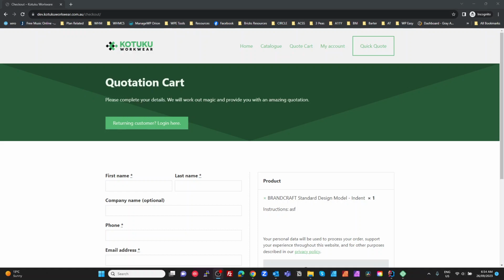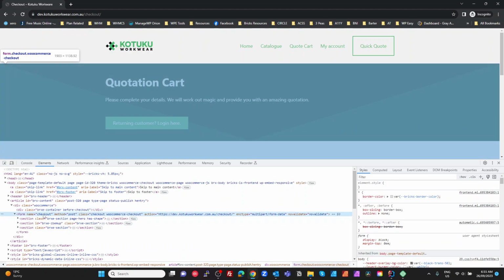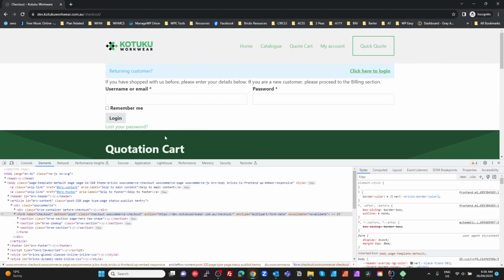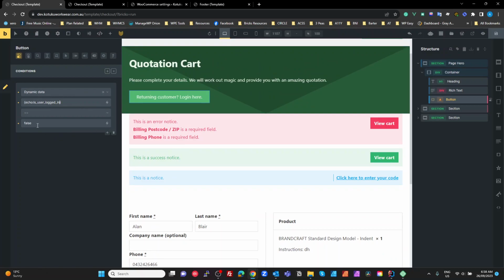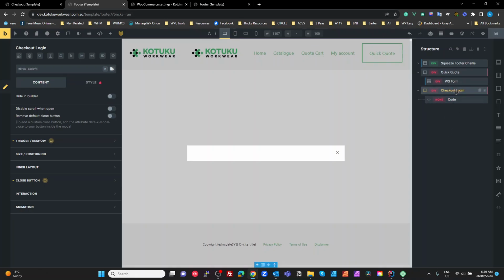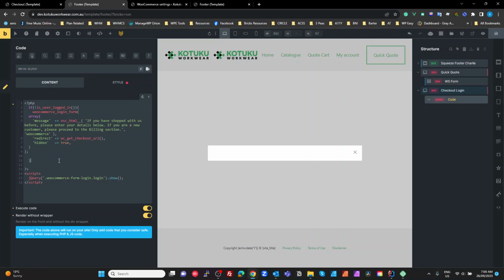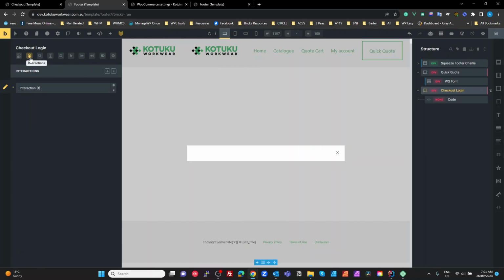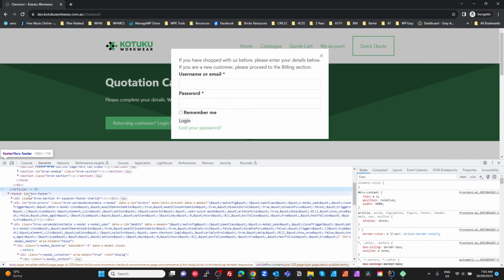Bricks Builder & WooCommerce: Better way to add the user login form at the checkout.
The default WooCommerce setting "Allow customers to log into an existing account during Quote Cart" places the notification and form at the top of the page above the page content.

WooCommerce wraps the entire page content on an article and form this means the user login form cannot be placed within the page content, restricting where you can place it.

This video shows a way to add a button and a modal to add the form outside of the wrapped content.